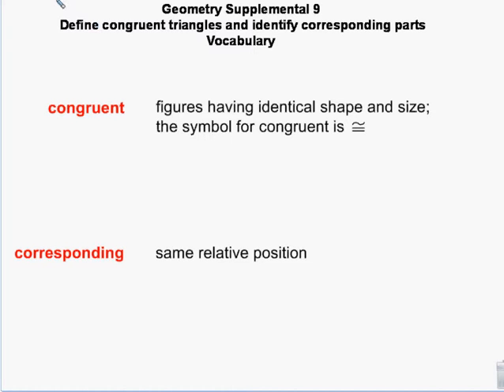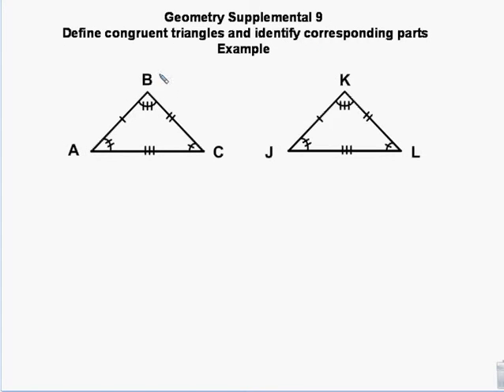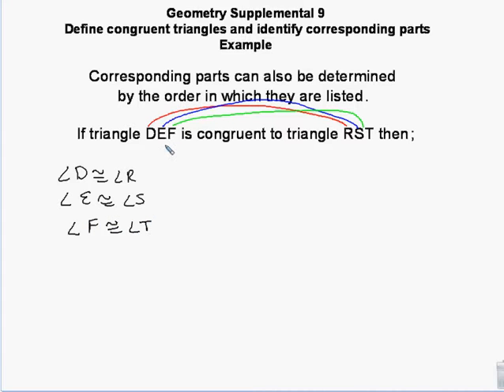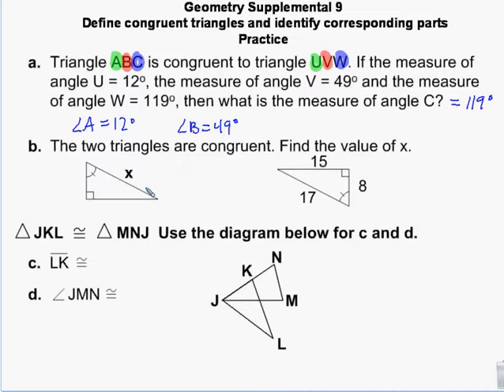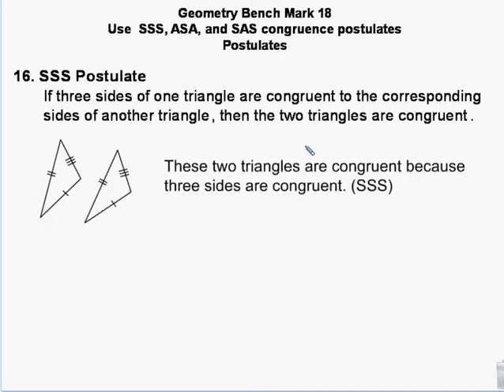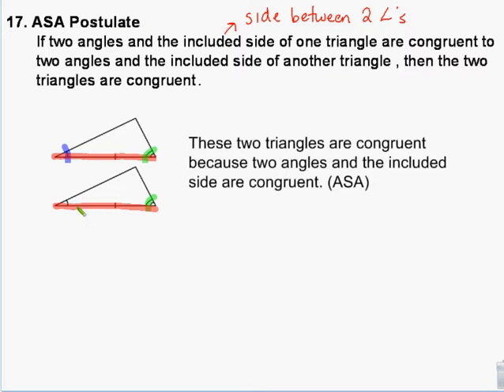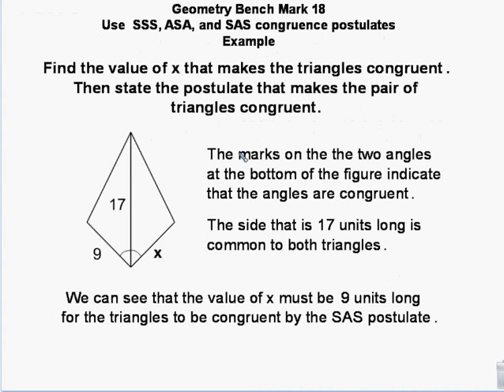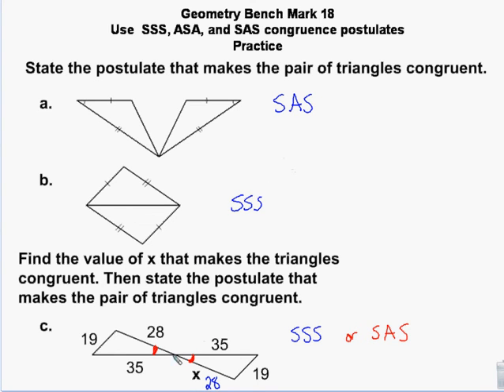Geometry - Triangle congruence - SSS, ASA, SAS